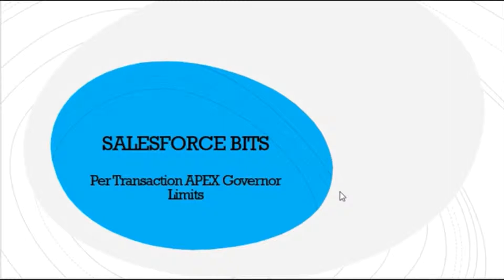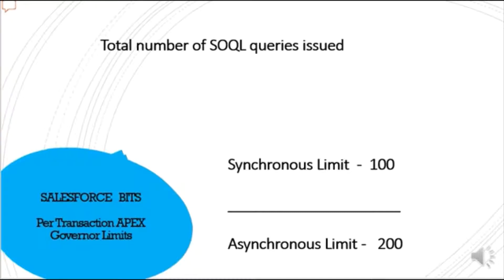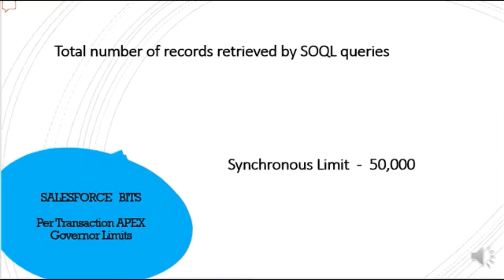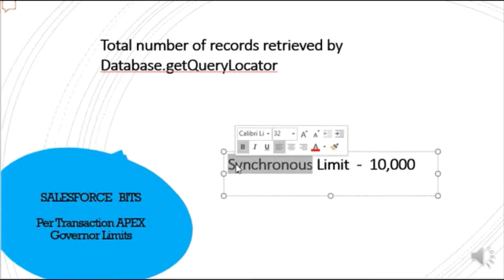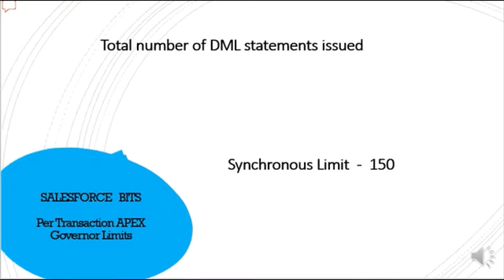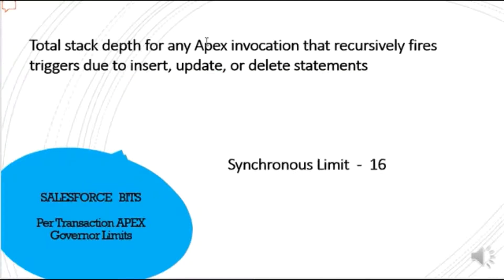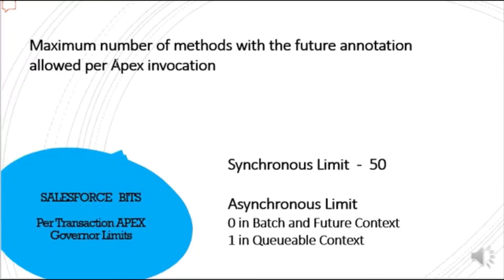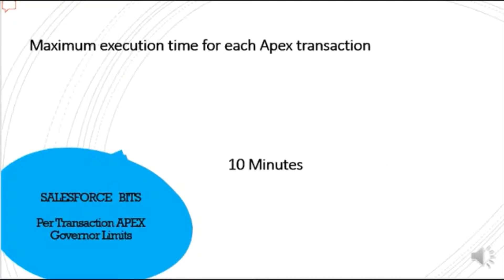Apex Governor Limits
Because Apex runs in a multitenant environment, the Apex runtime engine strictly enforces limits to ensure that runaway Apex code or processes don’t monopolize shared resources. If some Apex code exceeds a limit, the associated governor issues a runtime exception that cannot be handled.
These limits count for each Apex transaction. For Batch Apex, these limits are reset for each execution of a batch of records in the execute method.